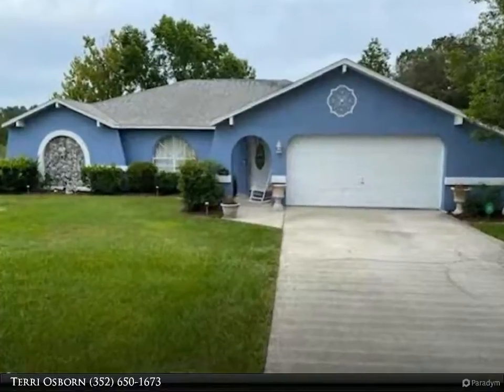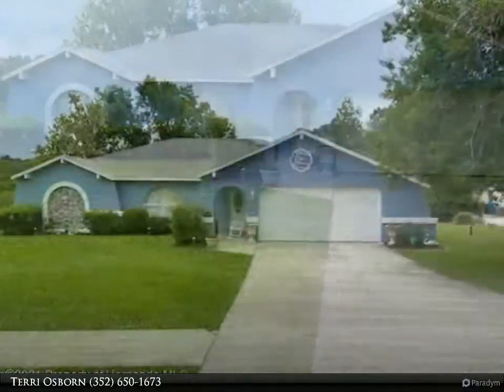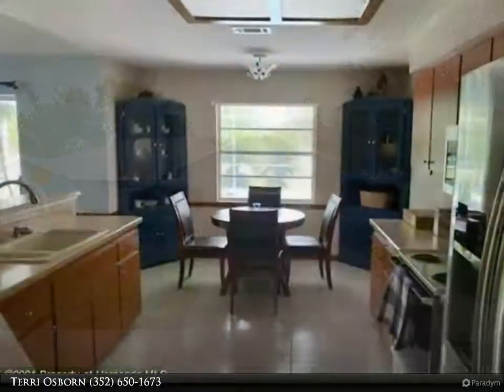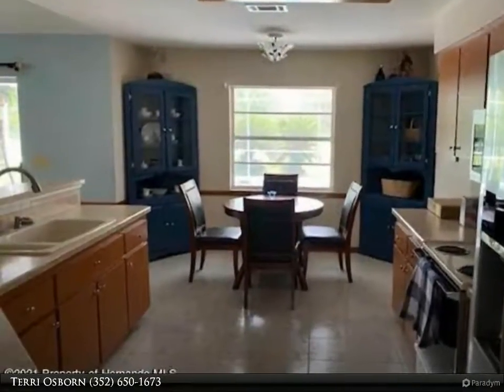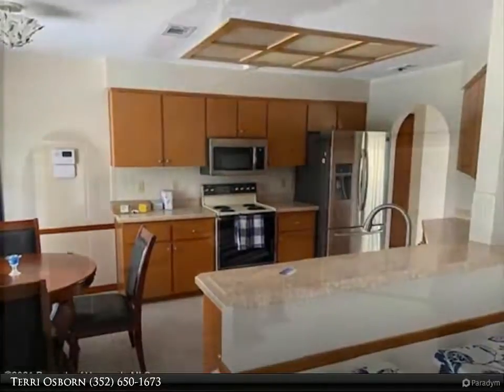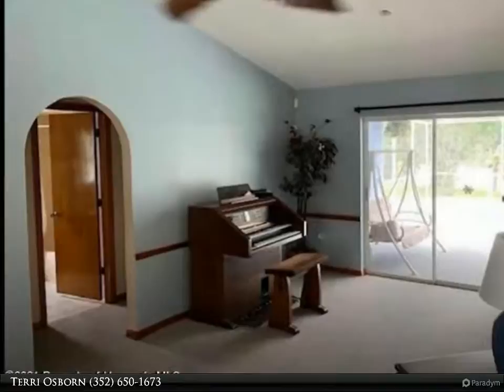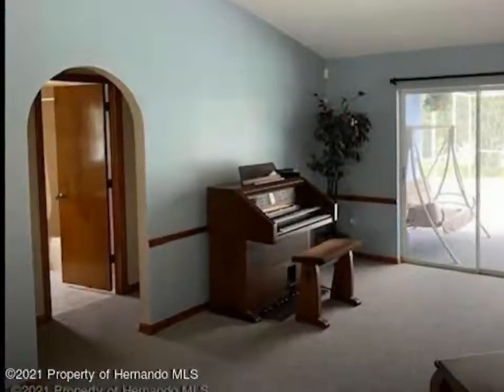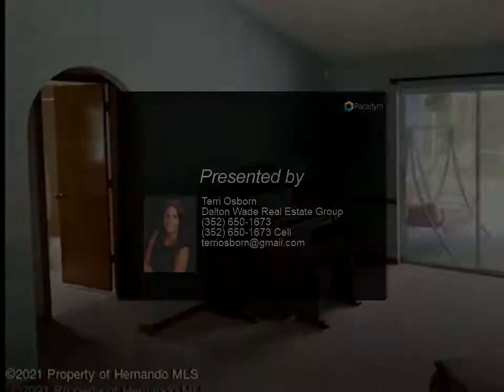Dalton Wade Real Estate Group - 6036 Nocklyn Road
WOW! NO REAR NEIGHBORS!!! SHOWS LIKE A MODEL!!! This 3/2/2 has everything! Fully furnished and so much more! This pool home is a must see! Home has a large back yard, (no build to rear) cathedral ceilings, large master bedroom suite, master bath with walk in shower, large screened lanai, extra-large driveway, inside laundry room, large eat-in kitchen area. Brand new HVAC and so much more!!! All located on 1/2 acre plus lot! Live like you're on vacation forever! Close to shops, restaurants, easy commute to and from Sun Coast/Veteran's Highway, close to world-famous beaches in The Oaks (Comes furnished)

2 full bath

Terri Osborn
Dalton Wade Real Estate Group